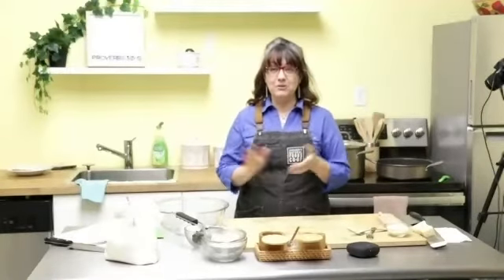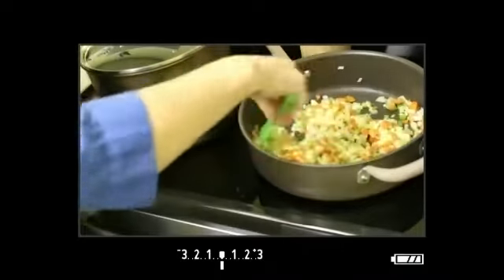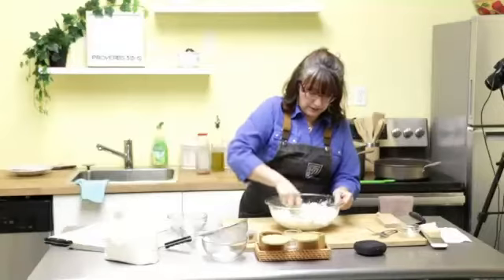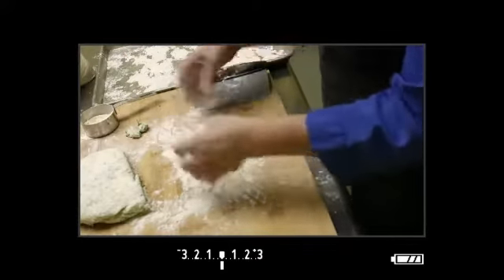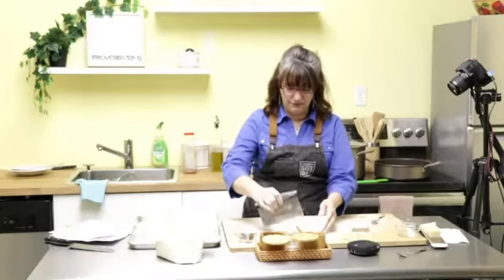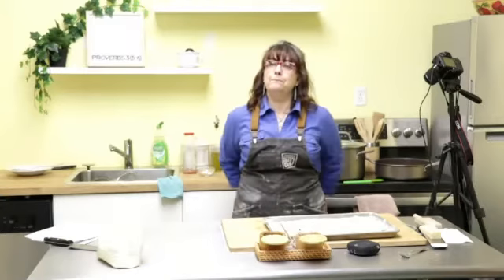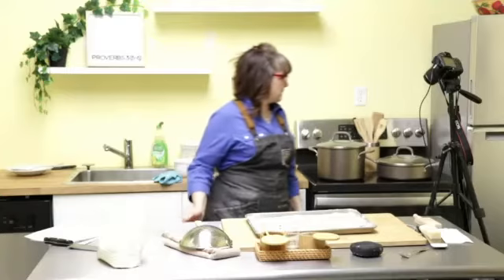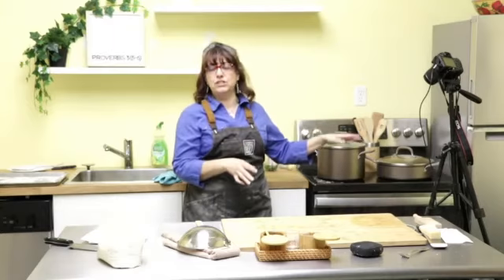Gnocchi Workshop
Join Lucia as she teaches you how to craft light and fluffy gnocchi by hand. We will make spinach ricotta gnocchi and top them off with a homemade tomato cream sauce.

Instructor: Lucia Oliverio

Recipe:

Gnocchi de Spinaci
Spinach Gnocchi

Serves 4

Ingredients
¼ cup cooked spinach or frozen (squeeze excess water from spinach and chop spinach as fine as possible)
1 tsp salt
¼ cup Parmesan cheese
½ lb. (8 oz.) of whole milk ricotta, drained of excess liquid
1 ½ all-purpose cup flour

1. Add all the ingredients, except the flour, to a bowl and mix until well combined.
2. Work 1 cup of the flour into the dough and mix until the dough begins to form into a ball. Add more flour as needed. Note: if there is excess liquid in the spinach and ricotta cheese, you may need more flour.
3. Once the dough has formed into a ball, the kneading process will begin and continue until the dough is smooth and not sticky.
4. To make the gnocchi, take about ¼ cup size of dough and begin to roll into an evenly thick rope.
5. Once rope is formed, cut the rope into ½” pieces.
6. To shape the gnocchi, roll each ½” piece on the back of a fork.
7. Place on a well-floured tray and set aside or freeze until ready to serve. If freezing method is used, place parchment paper or plastic wrap on tray then flour before placing gnocchi on tray to freeze.

Cooking Method
1. In a large stock pot, add about 4 quarts of water and 2 tablespoons of salt and bring to a boil.
2. Once the water is boiling add the gnocchi to the water, give a quick and gentle stir and allow the gnocchi to cook. At this point, the heat will be on a medium low as to reduce the bubbles of the boiling water as to not break up the shape of the gnocchi.  Note: if using frozen gnocchi, DO NOT thaw the gnocchi, place frozen in the boiling water.
3. The gnocchi will begin to float in about 4-5 minutes, few minutes longer if frozen. Once the gnocchi are all floating, cook for 2-3 minutes, depending on size. You can taste one to make sure it is cooked through.
4. Ready to serve with sauce!